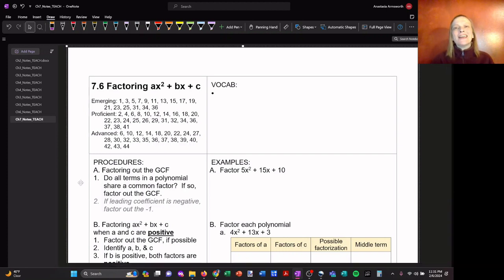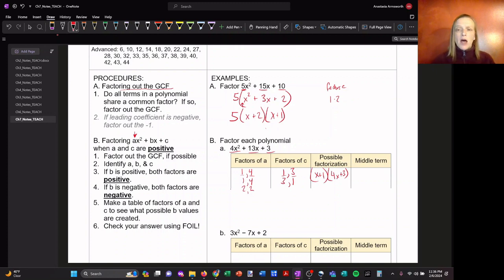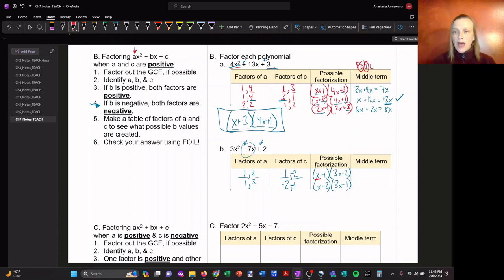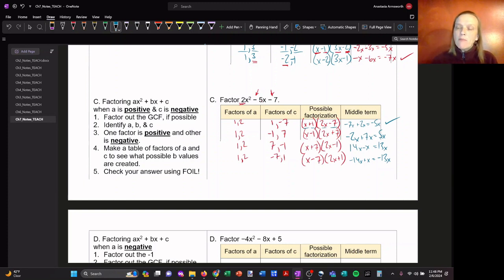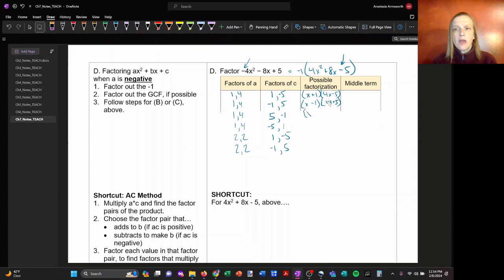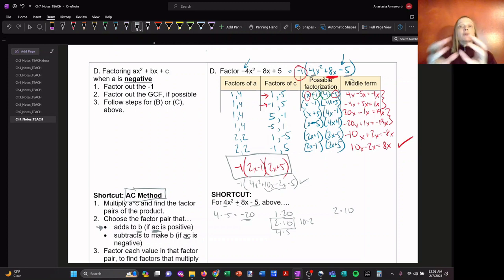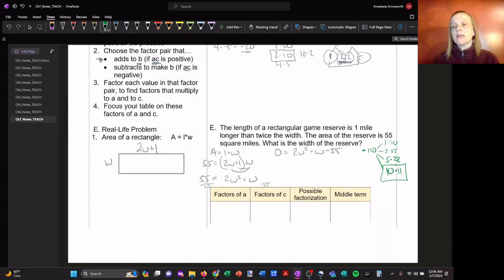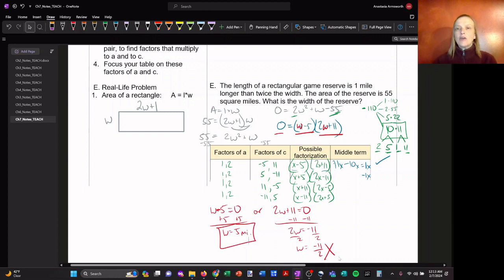7.6: Factoring ax^2 + bx + c OLD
Corresponds to notes for Big Ideas Math Algebra 1, topic 7.6: Factoring ax^2 + bx + c